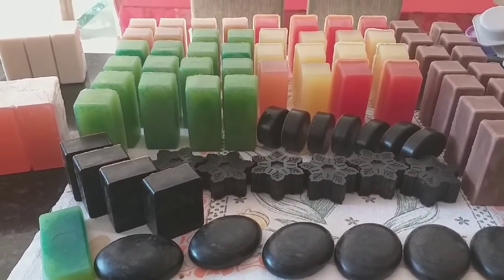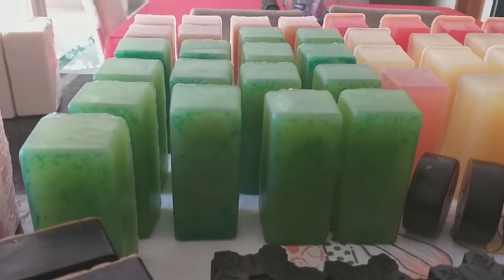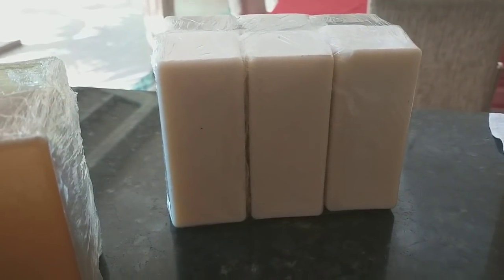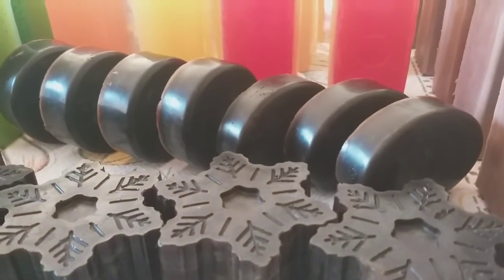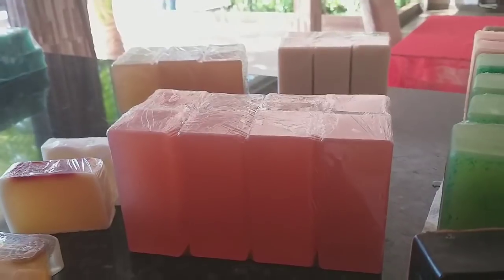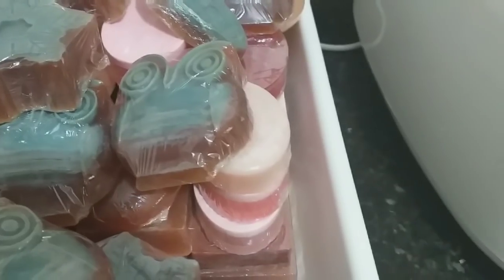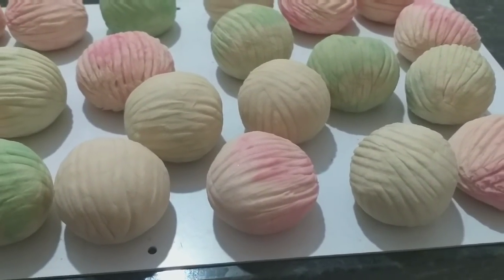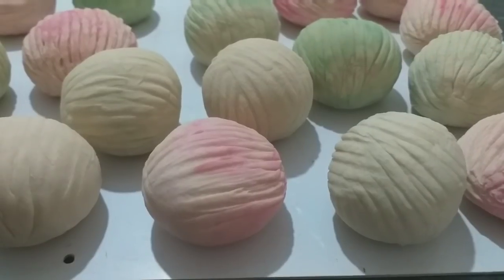🔴GANHEI MUITO DINHEIRO COM ESSES SABÕES GLICERINADOS FEITOS NO FRASCO DE AMACIANTE!!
Espero que tenham gostado do vídeo Mostrando Várias Receitas de Sabões e Sabonetes Glicerinados Secos e Duros, feitos no frasco de amaciante!! Passando possibilidades para todos vocês que não tem panelas corretas para fazerem as receitas. Nesse formato podem desenformar com 24 horas, deixem secar dentro de casa num lugar seco e arejado por 3 dias e pode ser usado e vendido! Com o custo baixo da receita, ótimo para uma renda extra.

👉 LINKS 👈 👇 👇 👇

▪ Esse é o link do vídeo Base para o Sabão Ypê Caseiro só com 3 ingredientes, ótimo para serem multiplicados!!

▪ Esse é o link do vídeo do Usei a Base feita só com 3 Ingredientes para Sabão Ypê Caseiro e Meu Sabão ficou perfeito e glicerinado!! (Parte 1)

▪ Esse é o link do vídeo Lindos!! Sabão Ypê Caseiro Flores e Frutas usando a base feita só com 3 ingredientes!! (Parte 2)

▪ Esse é o link do vídeo Incrível! Sabão glicerinado de óleo novo ou de fritura, feito no frasco de amaciante!!

▪ Esse é o link do vídeo Vendi Super Rápido! Sabão Clareador sem óleo e com soda, duros como pedra!!

▪ Esse é o link do vídeo Sabão Branco sem cheiro de ranço velho usando água sanitária de mamão verde.

▪ Esse é o link do vídeo Incrível! Receita 2 em 1 - Sabão ou Base para Sabonetes, 4 kg e 1/2, feitos no frasco de amaciante.

▪ Esse é o link da Base "Não acredito! Só com óleo de milho nessa base glicerinada p/ sabonetes no frasco de amaciante!"

▪ Esse é o link do vídeo Perfeito! Sabonetes Glicerinados usando a base feita só com óleo de milho!!

▪ Esse é o link do vídeo Sabonete Pétalas de Rosas usando a base feita só com óleo de milho!!

▪ Esse é o link do vídeo Nunca mais fiquei sem dinheiro, fiz 18 sabonetes secos e duros, feitos no frasco de amaciante!!

▪ Esse é o link do vídeo Usei banana, canela e mel no meu sabonete e me surpreendi com o resultado.

▪ Esse é o link do vídeo Incrível! Sabão Glicerinado usando o Limpador Diabo Verde como soda!!